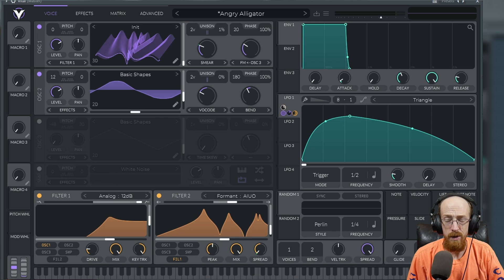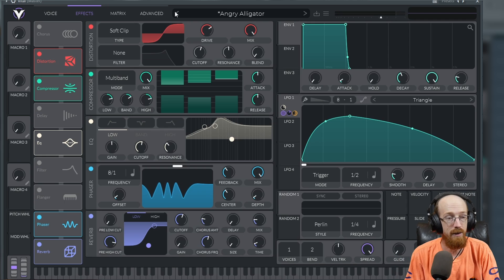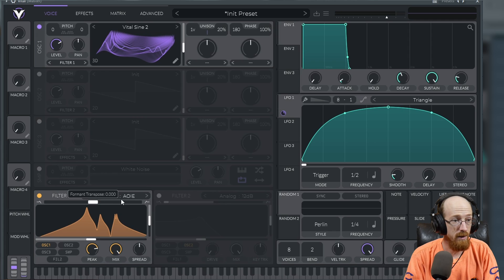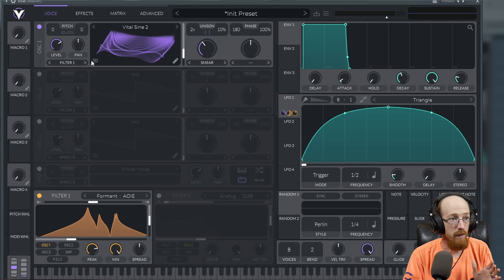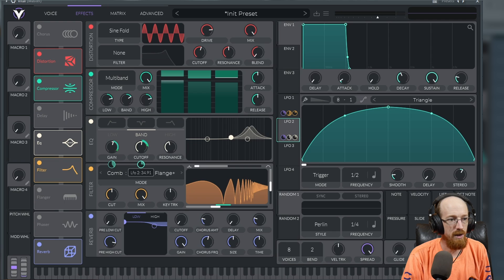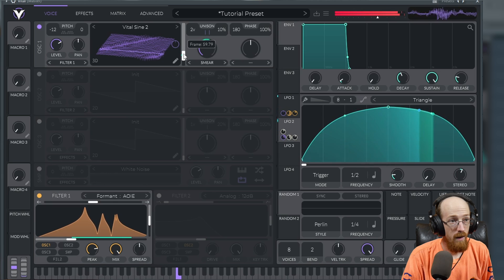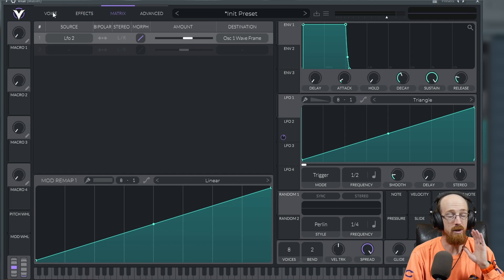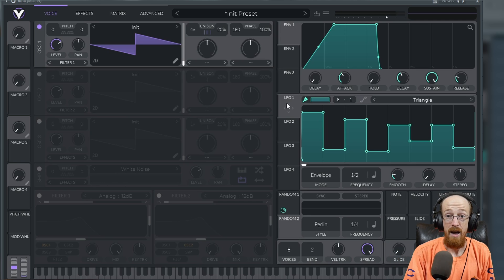Vital - Unbelievable Free Synth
Time Stamps:
00:00 Intro
00:43 Presets
02:56 LFO's and Env
04:01 Filters
04:25 Effects
06:14 Osc FX
06:44 Stereo LFOs
08:59 Final Crazy Sound
09:42 Resynthesis
11:33 Text to wavetable
13:00 Random Modulators